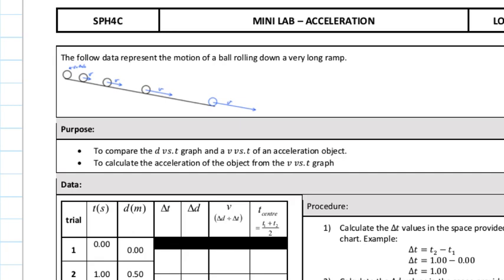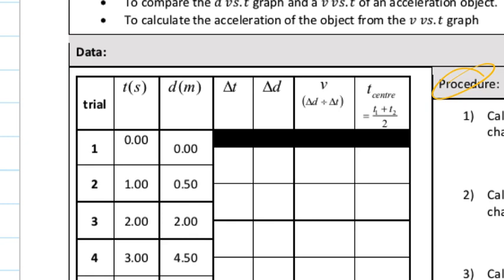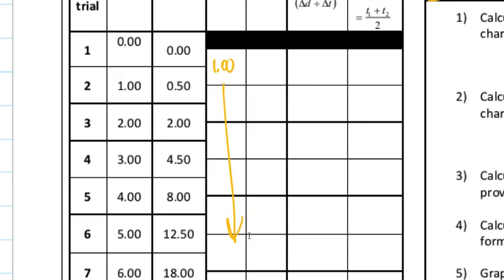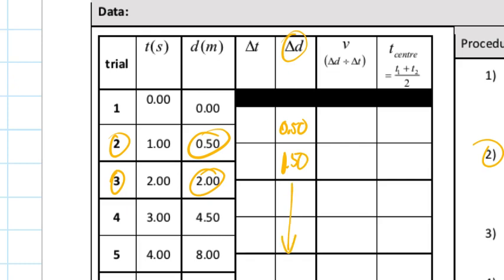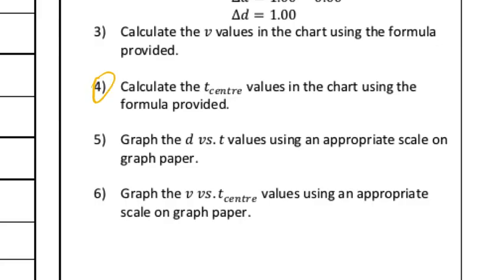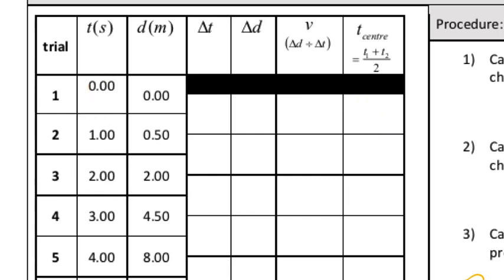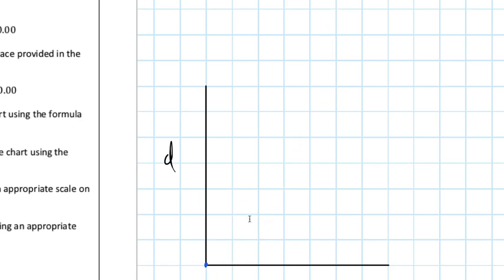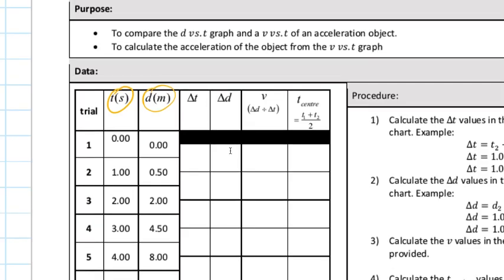[SPH4C] Acceleration Mini Lab